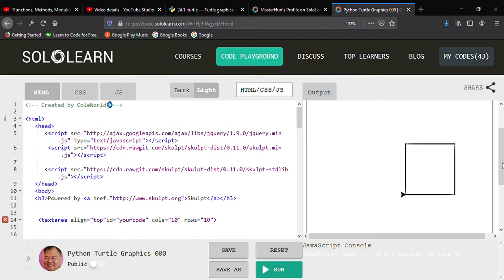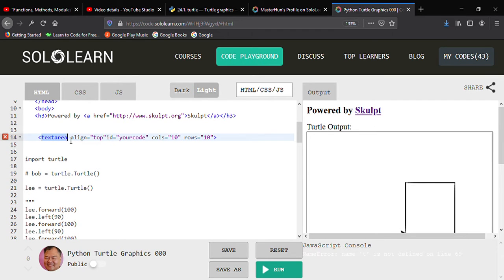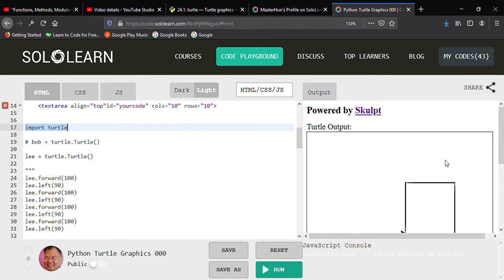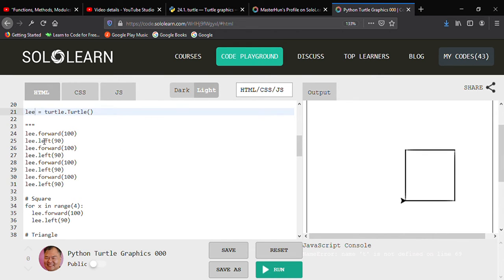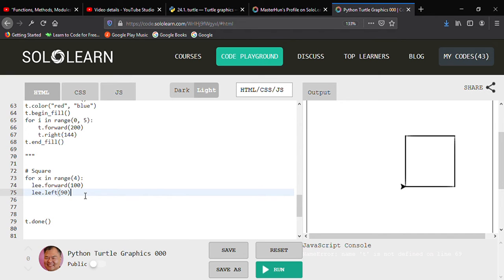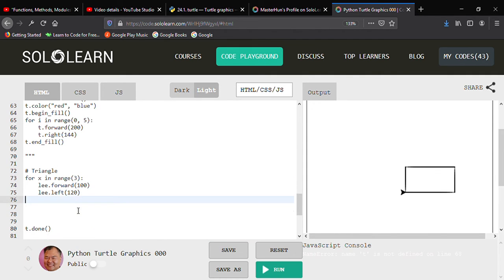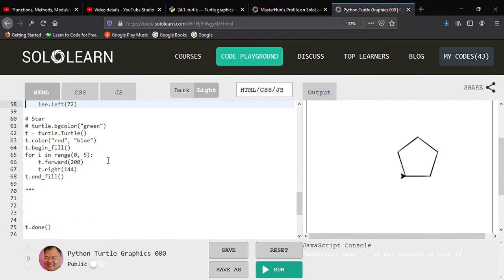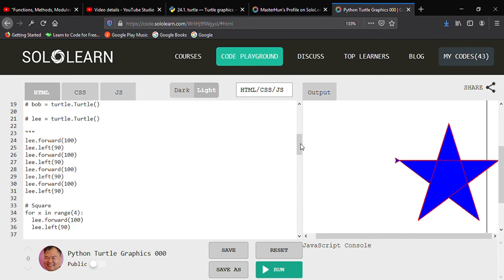"Intro to Turtle Graphics" | S0 | E17 | CodingClass w/ MasterHun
Season 0 | Episode 17 | Title "Intro to Turtle Graphics" | Show CodingClass w/ MasterHun

Posted: 01/16/2020

In this episode, MasterHun ties together the previous episode "Functions, Methods, Modules" with this episode, an introduction to turtle graphics.
* How to 'import' the turtle module
* How to create a turtle object
* How to draw a line
* How to turn the turtle left
* How to draw a square, a rectangle, a triangle, a hexagon, a pentagon, a star

Links

SoloLearn: Learn to Code for Free!

About MasterHun

Web PythonFuMasters.com
Podcast anchor.fm/pythonfumasters